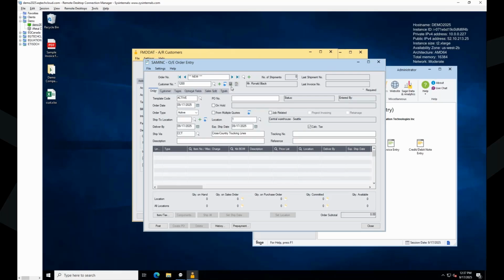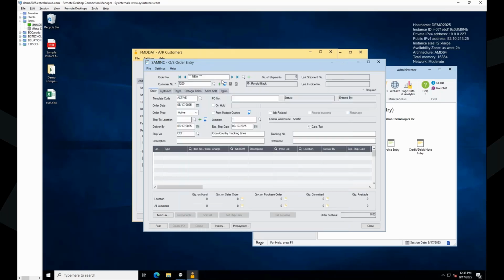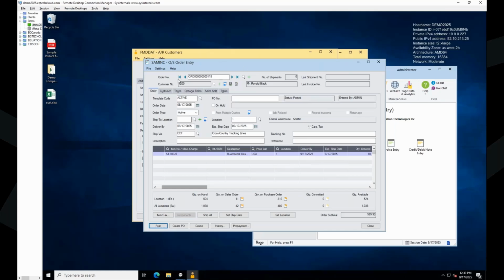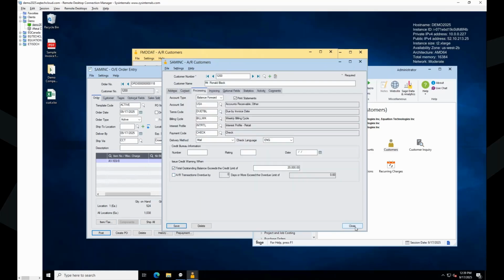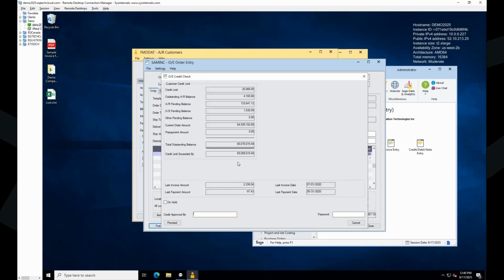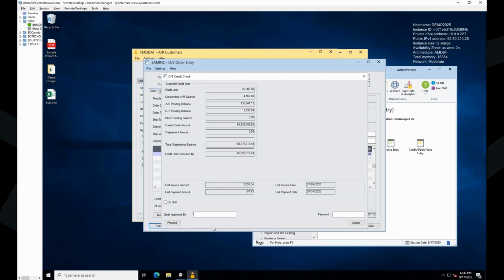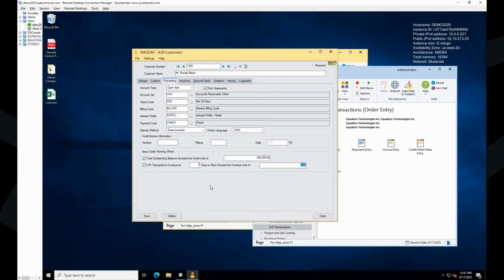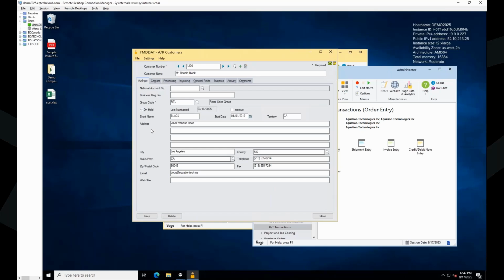Credit Checking In Order Entry & Overrides - AR Credit & Collections Tips & Tricks - Part 2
How does credit risk management work in Sage 300?

Extending credit can help grow sales, but it also comes with risk. In this session, Doug Bilderback explains how Sage 300 supports credit risk management by helping businesses monitor customer accounts, control exposure, and make more informed credit decisions before issues impact cash flow.

Need help with your Sage 300? We've been working with it for over 20 years and have staff in the USA and Canada.